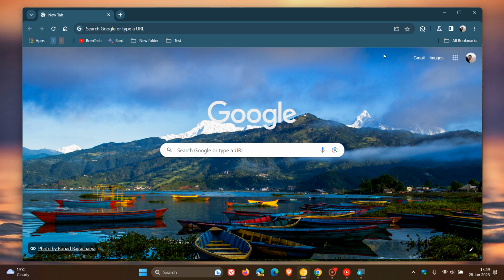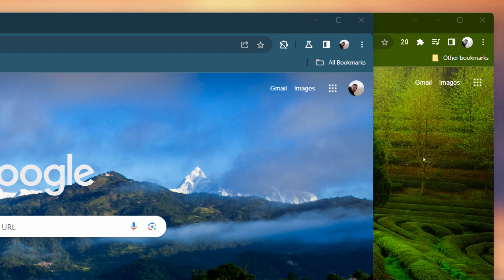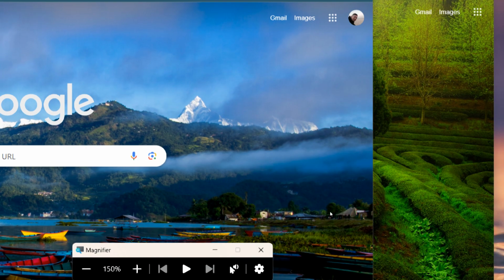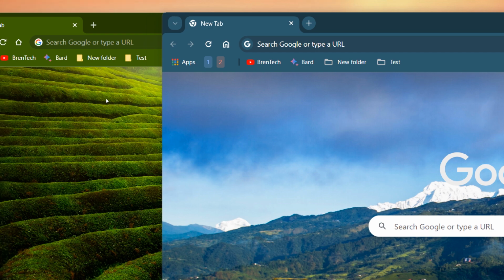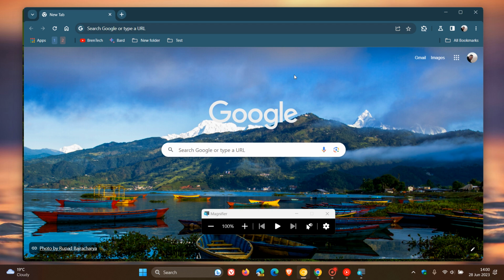Chrome UI Refresh for 2023: Bookmark folders will have new icons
Google is working on a Chrome Refresh for 2023, so more rounded corners and more Material You changes are coming to the browser this year As spotted by Leopeva64 on Twitter, in Chrome Canary 117, Google is now testing new icons for the bookmark folders. Here is a comparison between the icons in the Stable version and the Canary version.